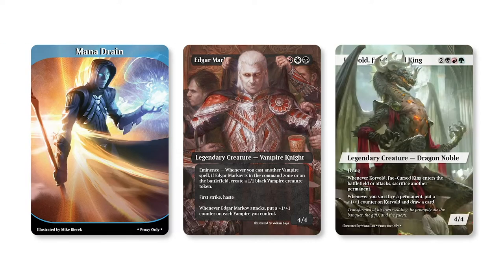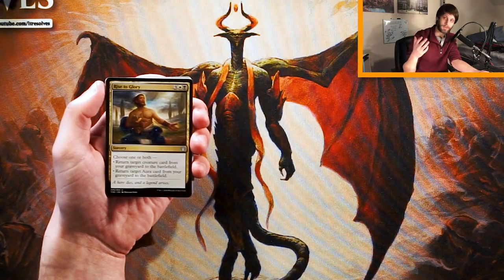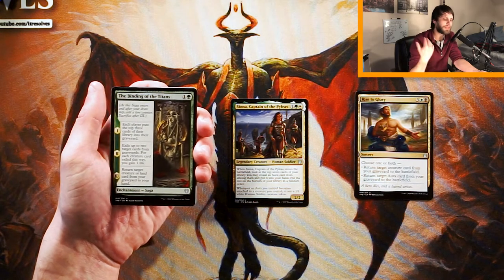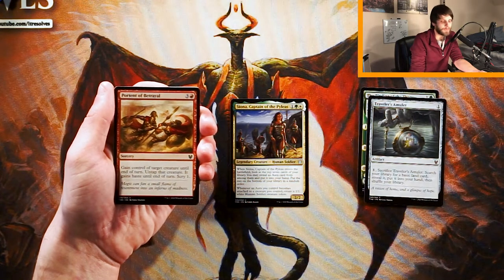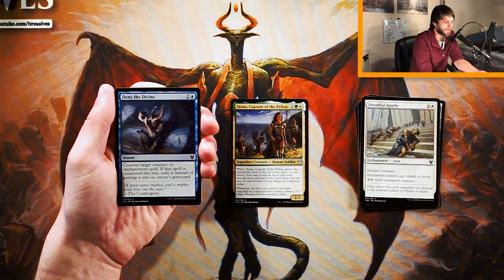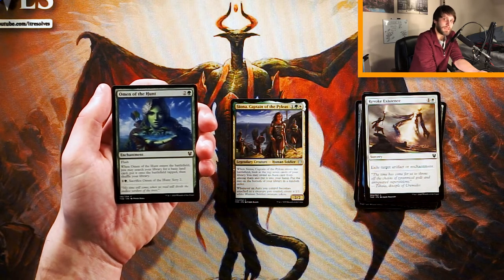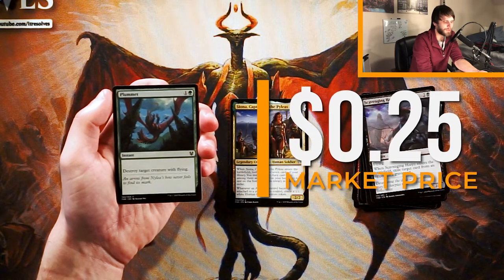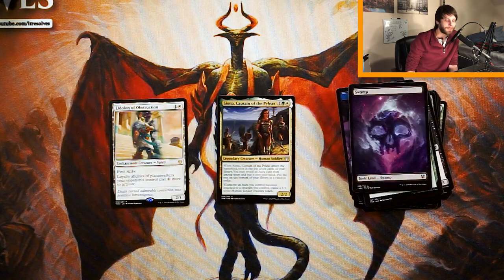Let's Open: Theros Beyond Death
Today we have the opportunity to open a pack of Theros Beyond Death and look at what our first round draft pick would be!